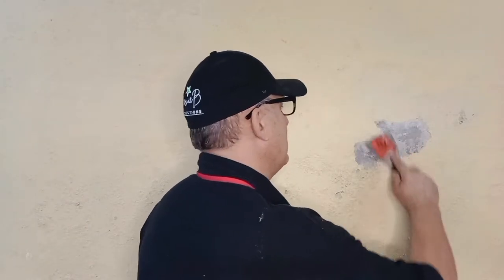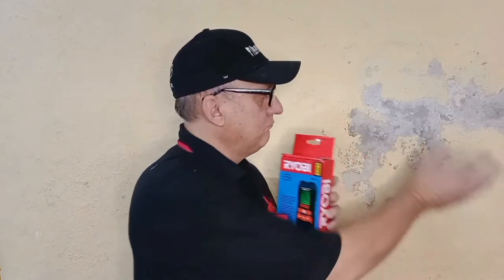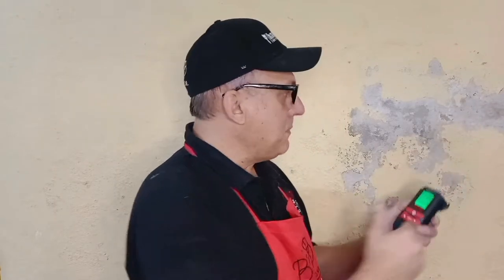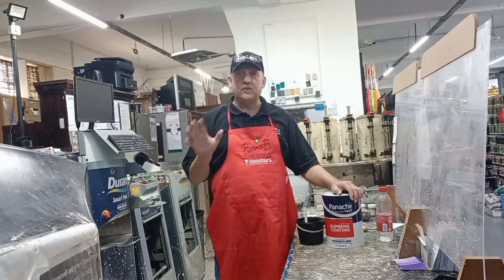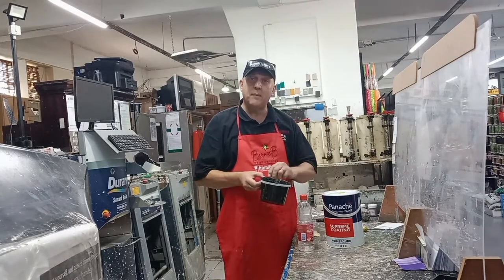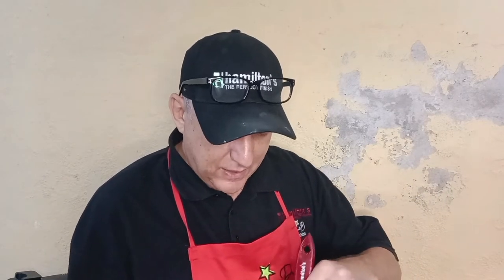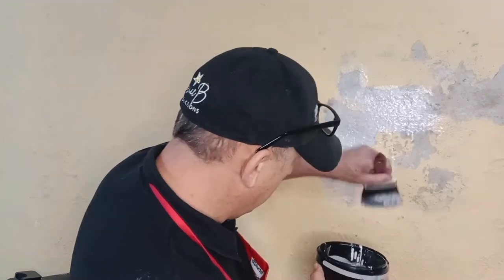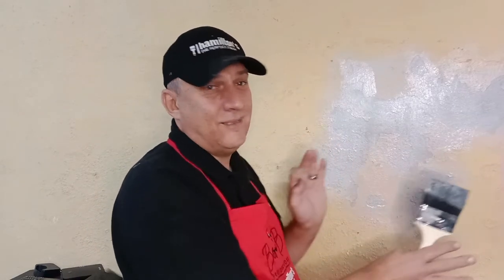How To: Repair a damp spot on a wall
Bubbling and flaking paint on a wall could indicate a damp problem. In this video BernieB shows us how to prepare and repair an area that has been affected by damp.